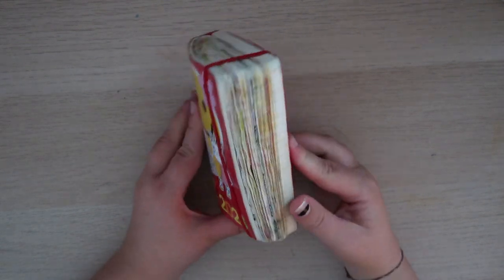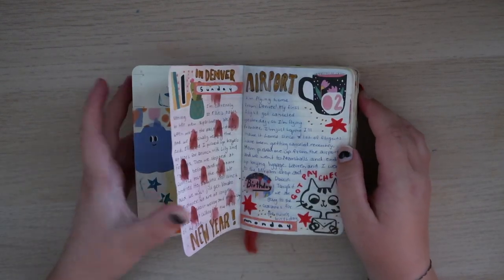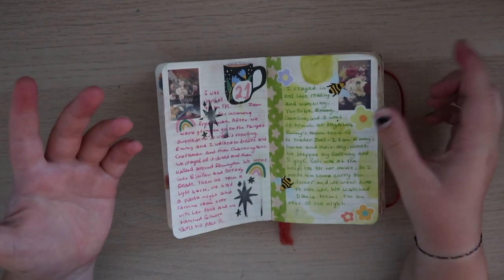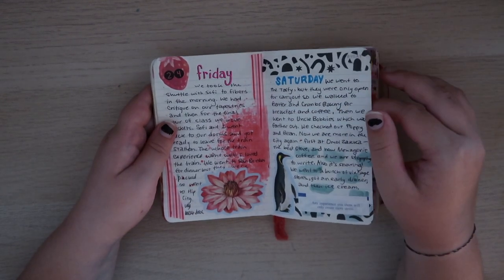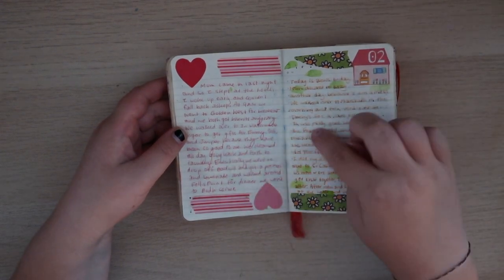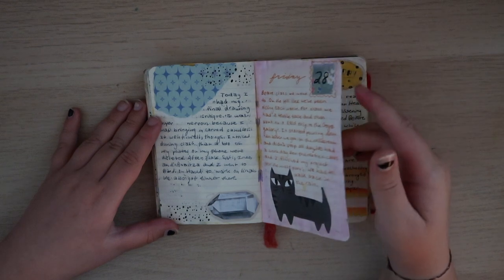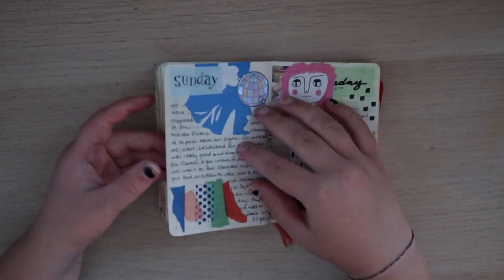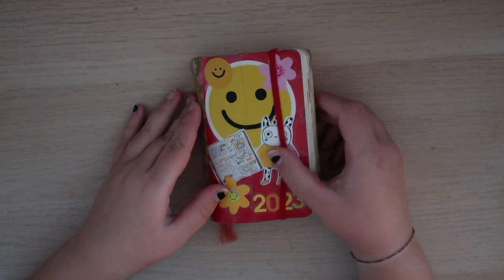daily journal flip through | january - june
I'm loving this journal so much so far! I can't wait to show the second half at the end of the year!

My Etsy Shop